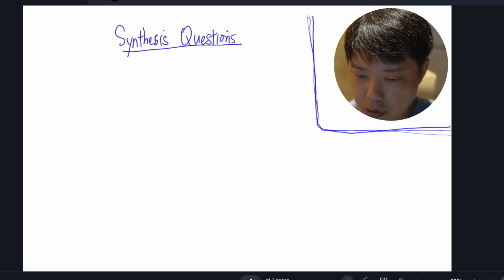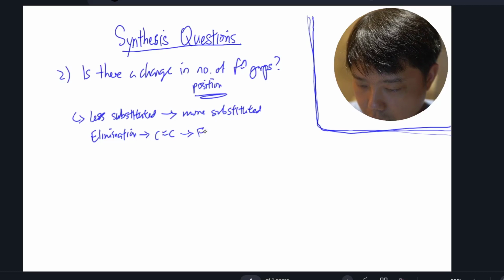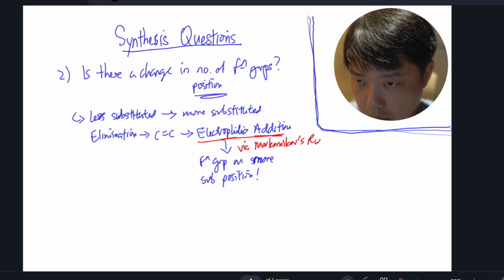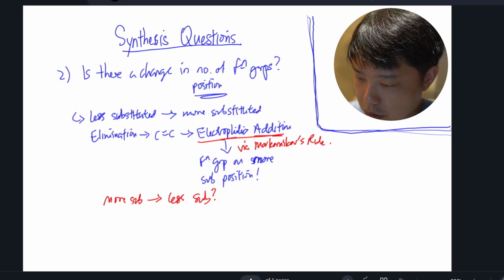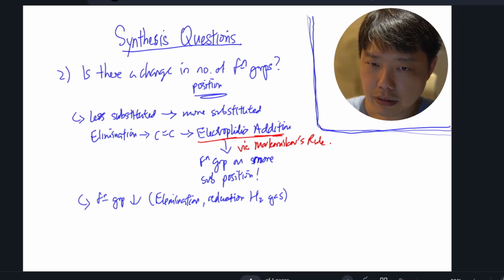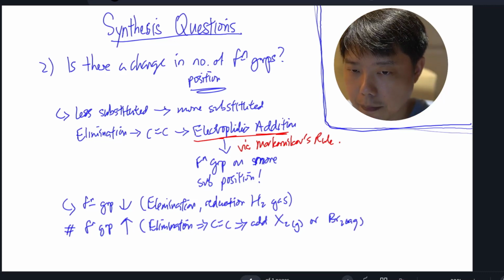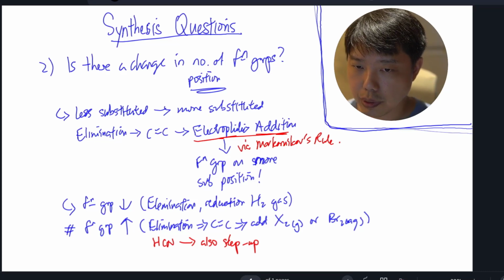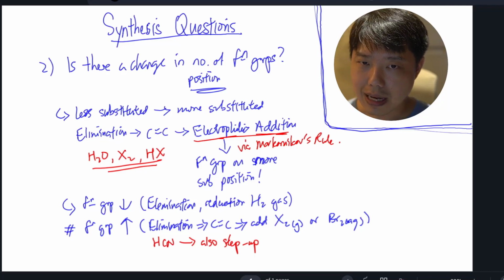Thought process for synthesis qns - part 2